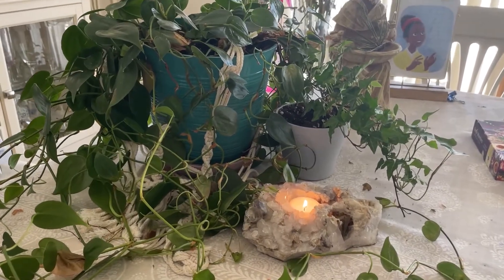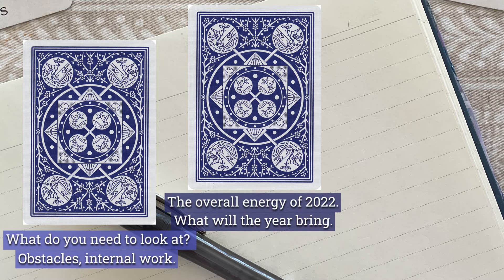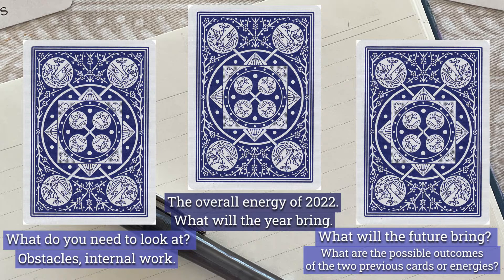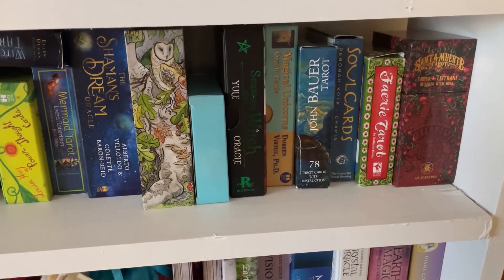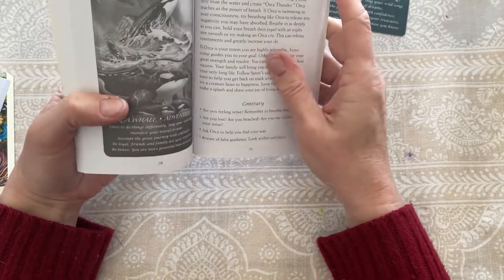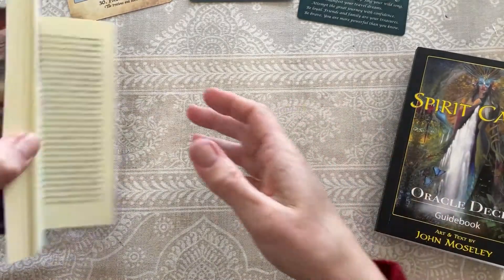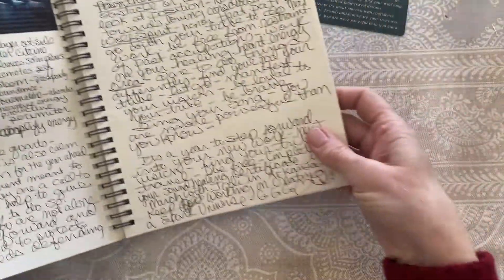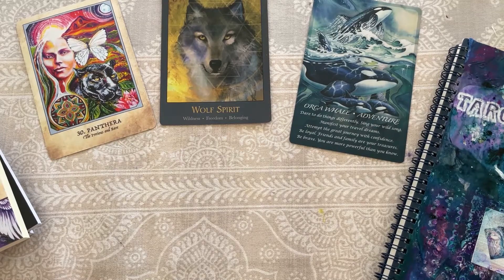How To Journal with Oracle Cards 🔮| SPARK!- Soul Therapy💜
This video is a simple 3 card oracle spread and walks you through different ways to journal through the spread to take a look at what's coming ahead in 2022.

Earth Warriors Oracle - Second Edition - Alana Fairchild - Blue Angel

Spirit of the Animals Oracle - Jody Bergsma

Spirit Cards John Moseley

If I post links to a product I have used or talked about I receive a small percentage if you use that link and purchase from that link at no additional cost to you.
So we are oracle journaling today this video is about looking at the year ahead. We are gonna do a simple three card spread. You can do a lot of different spreads a lot of very complex spreads on the year you with you know monthly cards, daily cards all those kinds of things, but for our purposes today we are just doing a spread on this year. But we're just gonna journal in very broad strokes today so just you know looking at the overall energies.
So the three cards we're gonna pull will be as follows in terms of you know their purpose.

Our center card is going to be what is the overall energy of 2022 what will the year bring us so that that's what that center card is going to you're gonna pull is going to bring okay.
The next the card on the left you're going to pull will be specifically what do we need to look at obstacles work ahead, what are the more specifics of the energy of the year or the results of that you know card poll it may focus on internal work that we need to do for the year.
You know what's going to help us move forward  with the energy that's around us, Which is that metal card okay you'll know when you pull it how that applies to you. So you're just going to take a look we'll you know we'll get to that bit in a minute.
So our third card  on the right is what will the future bring or what will be the outcome of those other two previous energies. So how do those two cards work together and what will the outcome be.
What change or what could it bring us you know these polls are not set in stone. You know we have free will we have choice you know we could sit with our arms crossed all year and do nothing and and that energy will just evaporate.
So you know this is about you know using these cards is how to go forward in your life. You know they could just be a guide or just kind of help us to reflect on ourselves and our goals and our dreams and give us some ideas about working towards the life we want.
You know that's the whole purpose of oracle journaling for me. You know that's how I use it at spark. I know there's a million ways to use oracle and tarot, but for spark purposes but generally we're going to be using them as a self-reflection tool.